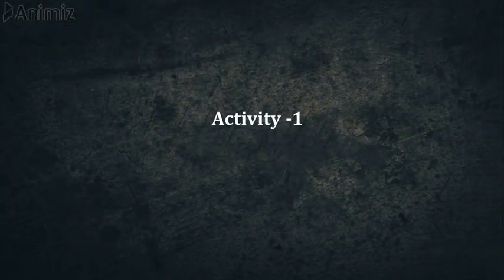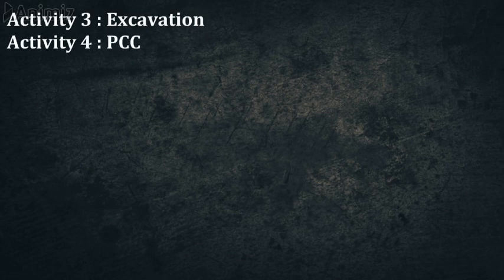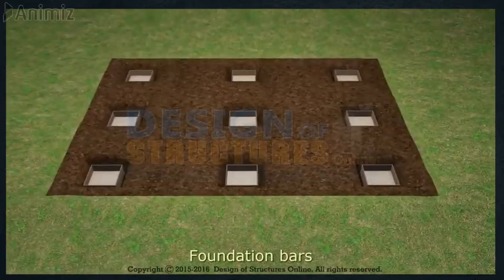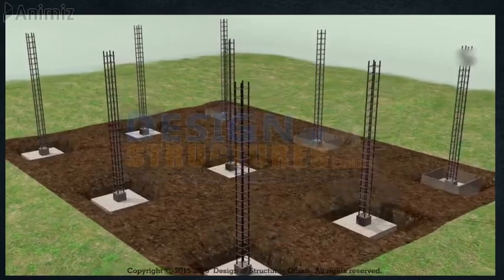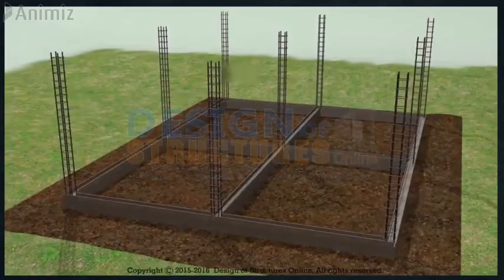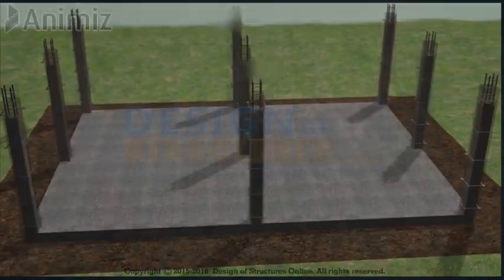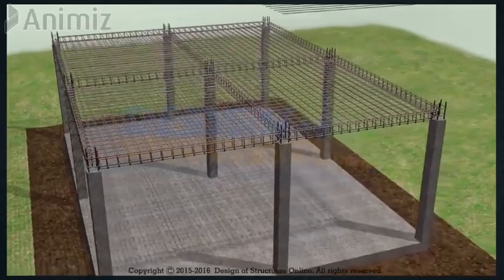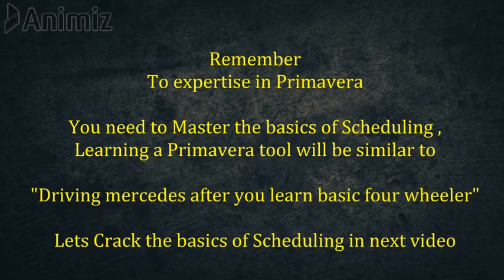2 Understanding Project Scope and Activity